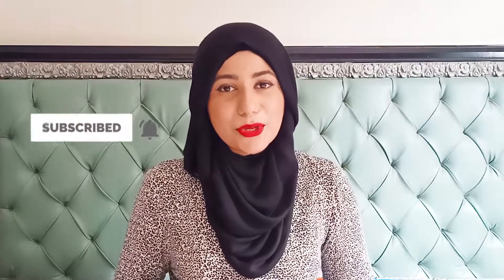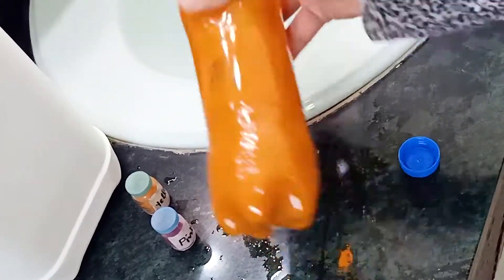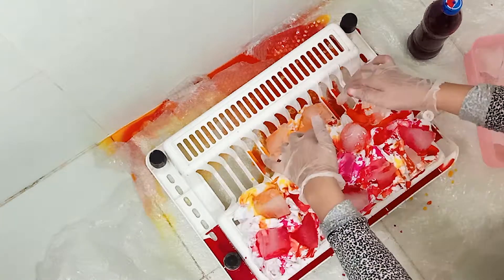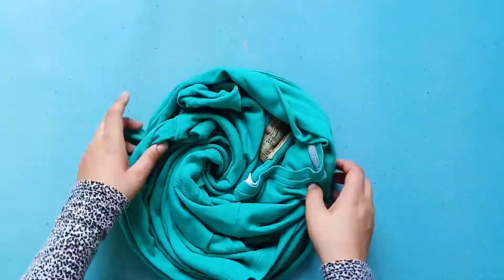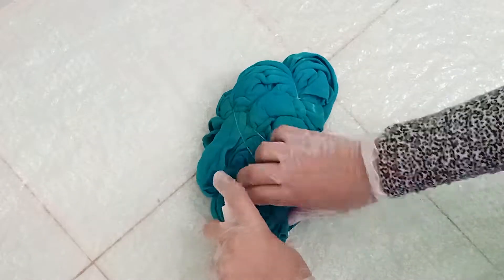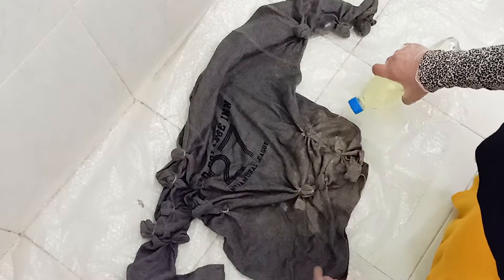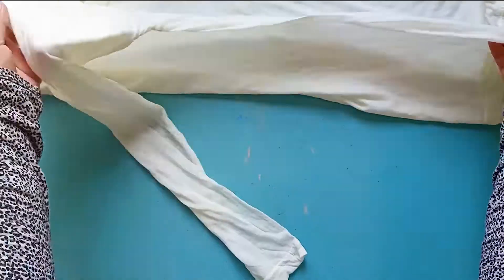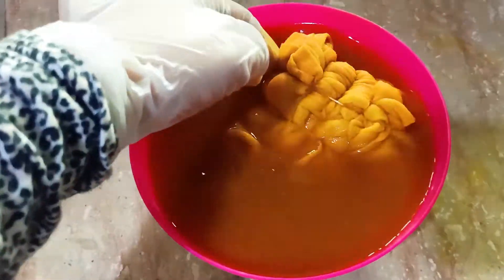tie dye your clothes | 4 easy tie dye tutorials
DIY tie dye shirt designs are one of tiktok trends and very stylish these days. In this video, I am showing easy tie dye tutorials for your clothes. Tie Dye your clothes at home with bleach and fabric dye.

In the first tie dye technique, I am showing you how to ice dye your clothes. This will give a beautiful water colour effect to your shirt. I am using pink and yellow colour to tie dye a white tshirt.

In the second tie dye method, I am using the rainbow tie dye technique. This is an easy diy tie dye with bleach. This is also called reverse dye.

In the third diy tie dye design, learn to bleach your tshirt with crumple dye tie method to give your tshirt a grunge effect.

The fourth tie dye pattern is made with a natural dye, turmeric. Give your white tshirt a grid pattern using turmeric as a natural fabric dye.

Let me know your thoughts regarding these die tie dye shirt designs in the comments section below. Will you tie dye your clothes using these easy tie dye methods?